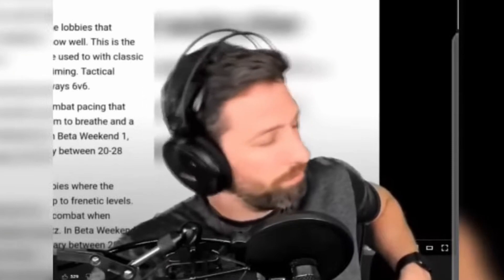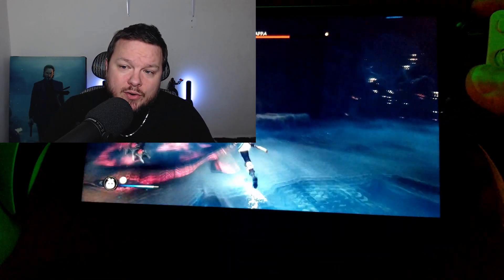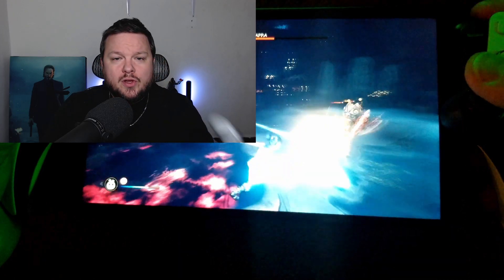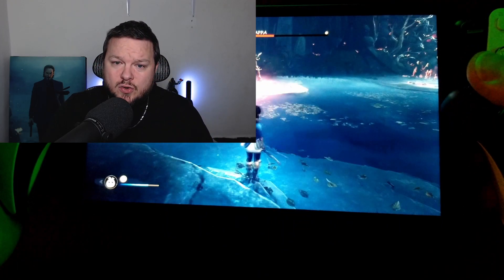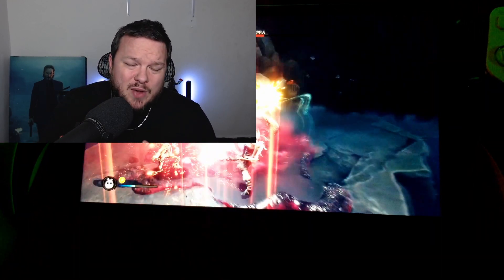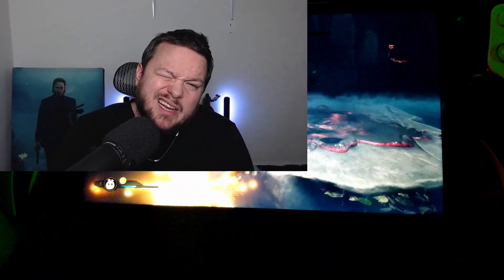Playstation Portal is..........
My time with the PS Portal
Follow the socials below:
solo.to/tdizzaster